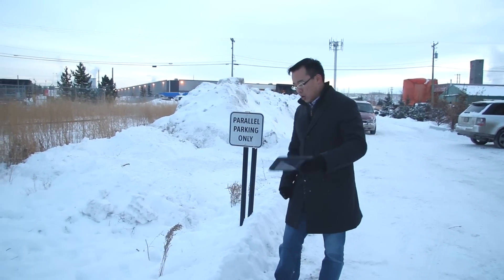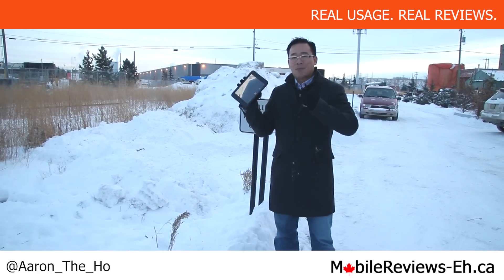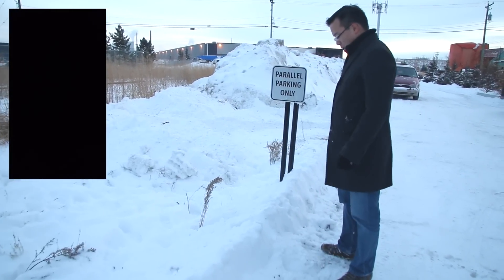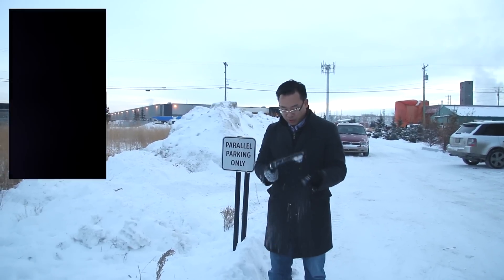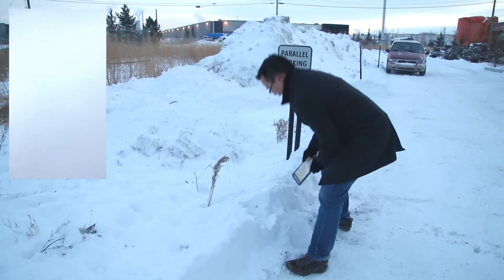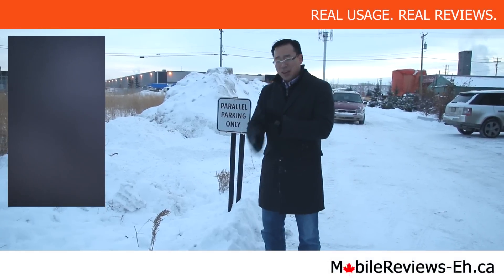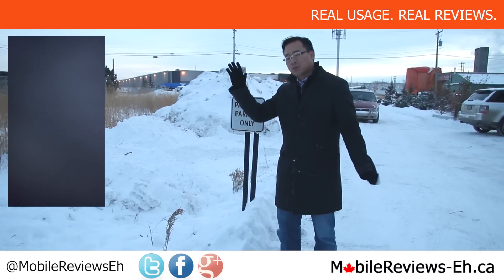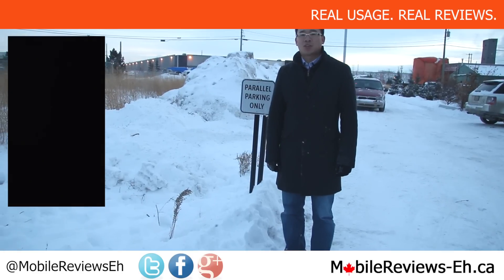LifeProof Nuud iPad Mini Case - Snow Test - iPad Cases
The iPad mini Lifeproof Nuud Case is waterproof and drop proof as per the Lifeproof manufacturer. It also is snow proof, so we tested that claim by dropping the Lifeprood iPad mini case into a bank of snow in a really cold Canadian winter weather. We let the snow melt on the iPad to determine if any melted snow/water got into the case and affected our iPad mini.

We will be doing water and drop tests for this Lifeproof Nuud iPad mini case.